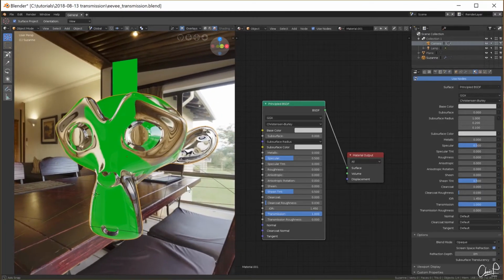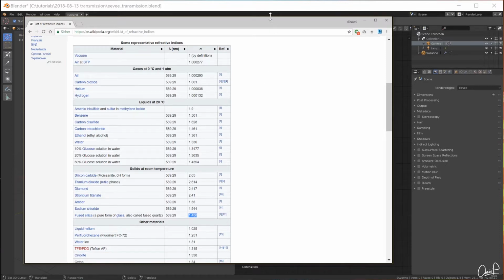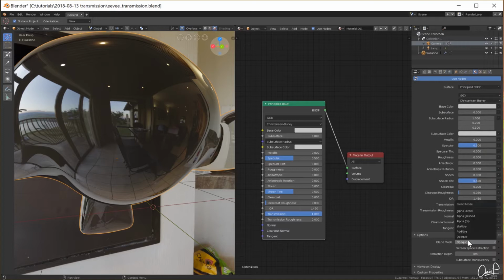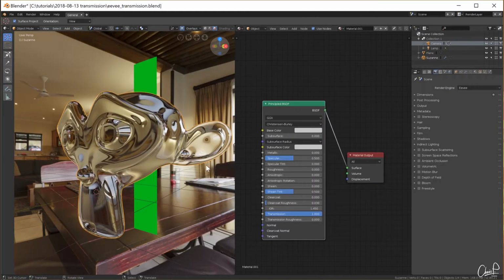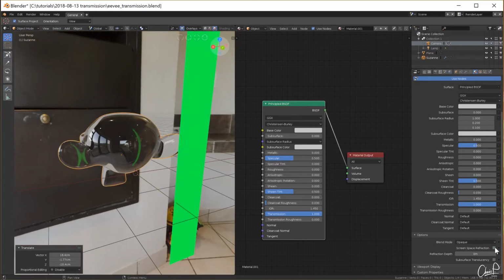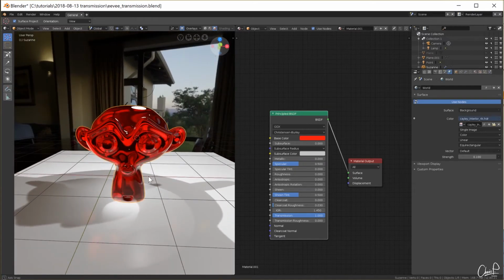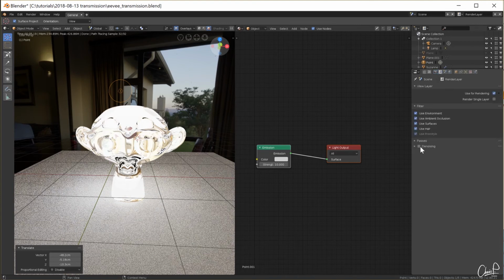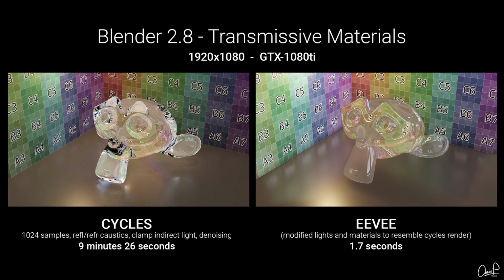Transmissive Materials in Blender EEVEE (and Cycles)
In this video we look at transmissive materials - like glass - in Blender EEVEE vs Cycles.

Transmissive materials let the light - and effectively whatever might be behind the object - shine through. In most cases the material also has a so called index of refraction or IOR for short. This IOR determines how much a light ray bends when entering and exiting the material for example light traveling through air and into glass. This "refraction" causes the distortions we can observe and you can find lists of different IORs of materials online.

00:24 ... What are transmissive materials?
01:30 ... EEVEE
06:30 ... Cycles
08:12 ... Comparison